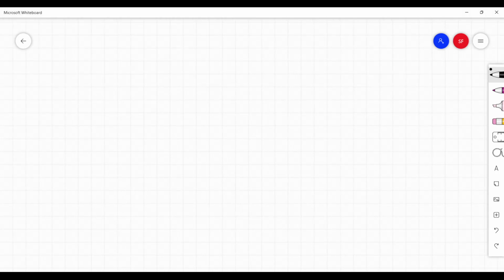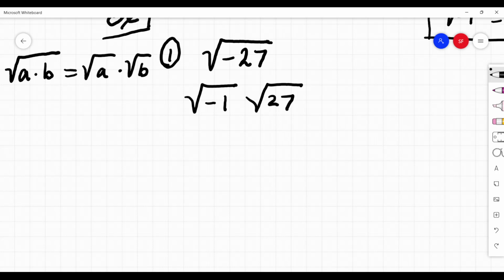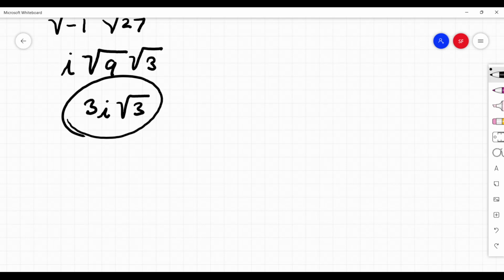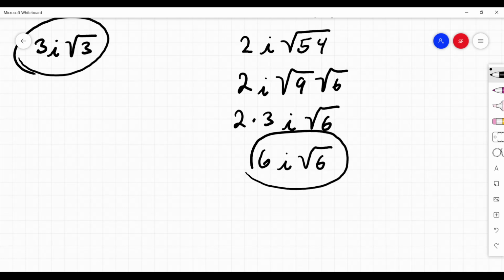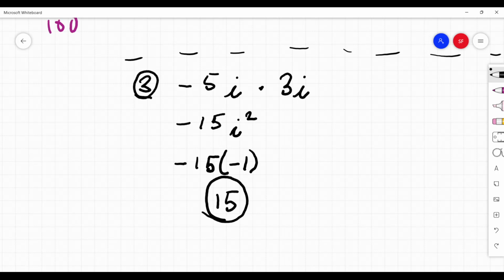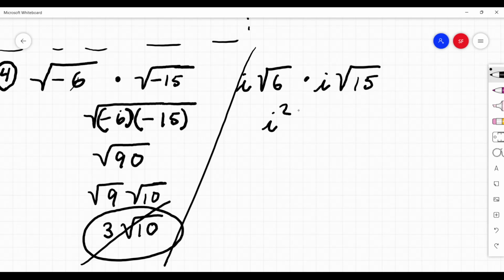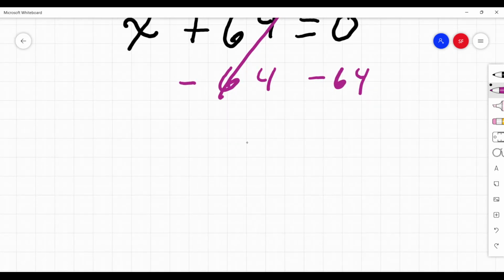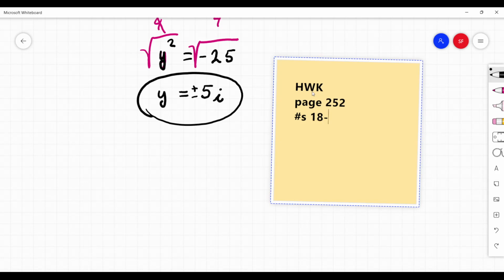20220329 Algebra 2 Complex Numbers part 1